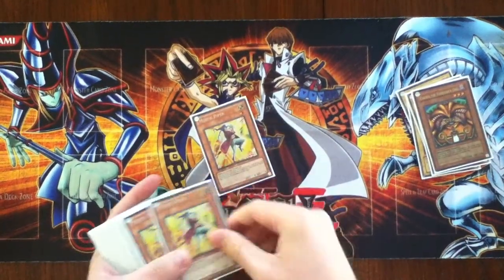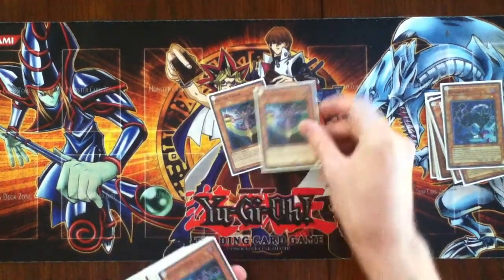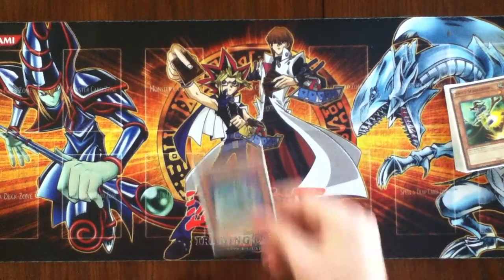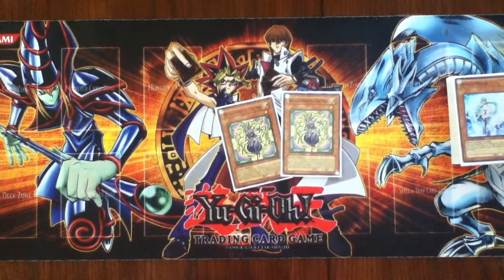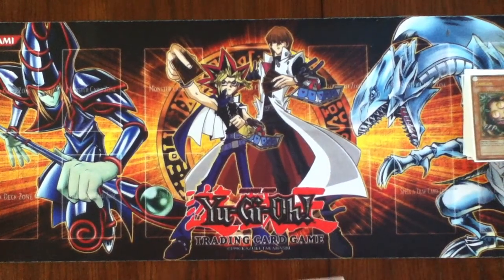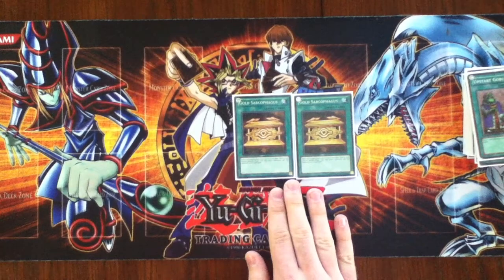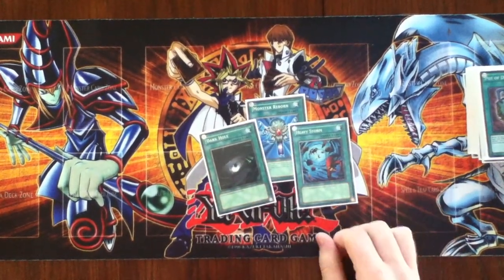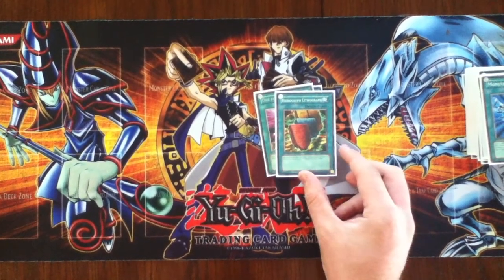Deck Profile: Mystic Piper Exodia